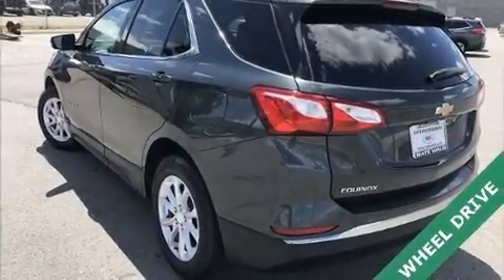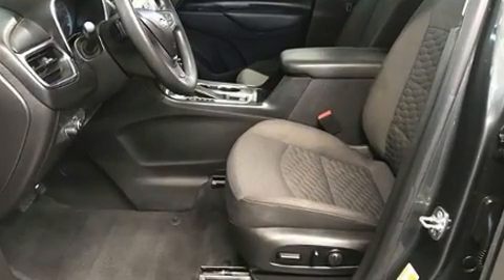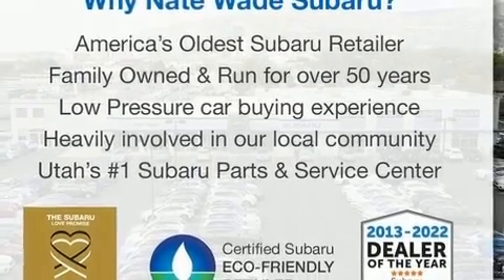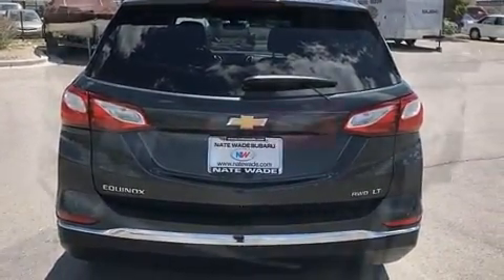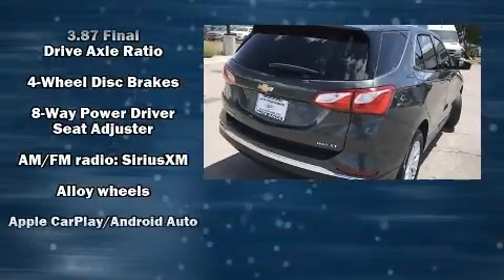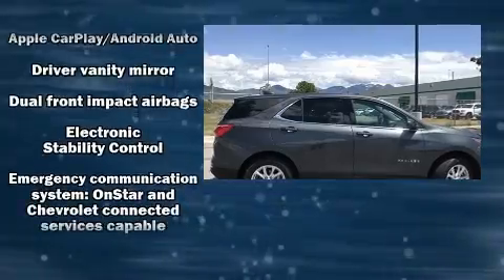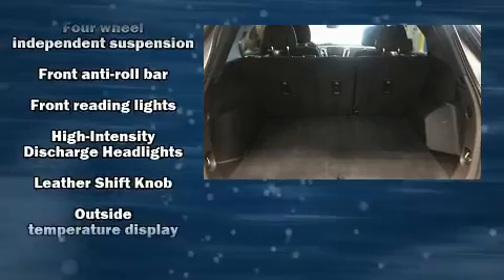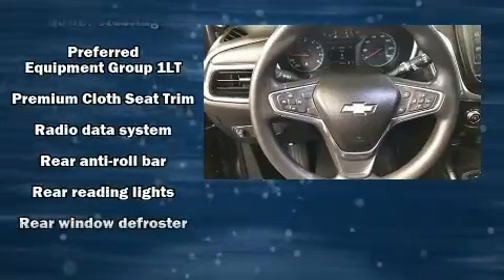2018 Chevrolet Equinox LT in Salt Lake City, UT 84111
Discerning drivers will appreciate the 2018 Chevrolet Equinox. Smooth gearshifts are achieved thanks to the efficient 4 cylinder engine, providing a spirited, yet composed ride and drive. Turbocharger technology provides forced air induction, enhancing performance while preserving fuel economy. Top features include a split folding rear seat, delay-off headlights, front and rear reading lights, variably intermittent wipers, power door mirrors and heated door mirrors, remote keyless entry, an overhead console, and air conditioning. Audio features include an AM/FM radio, steering wheel mounted audio controls, and 6 well positioned speakers. Chevrolet also prioritized safety and security with features such as: head curtain airbags, front side impact airbags, traction control, brake assist, a security system, onStar, and 4 wheel disc brakes with ABS. For added security, dynamic Stability Control supplements the drivetrain. A Carfax history report provides you peace of mind by detailing information related to past owners and service records. We pride ourselves in consistently exceeding our customer's expectations. Please don't hesitate to give us a call.